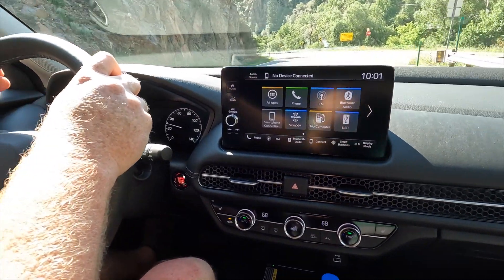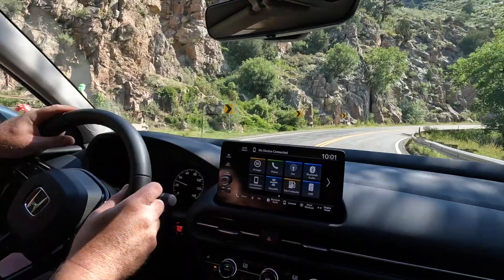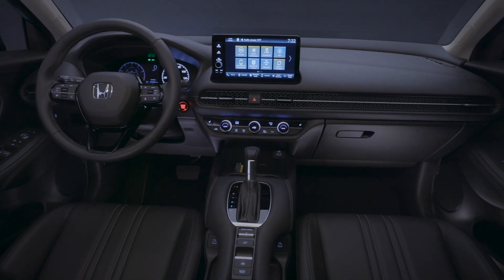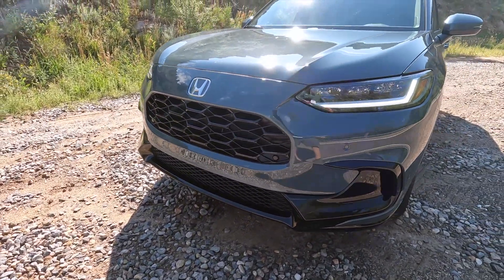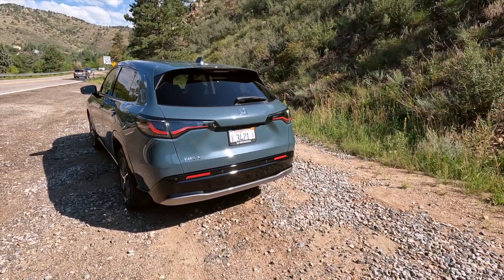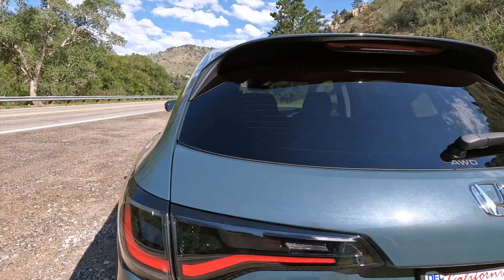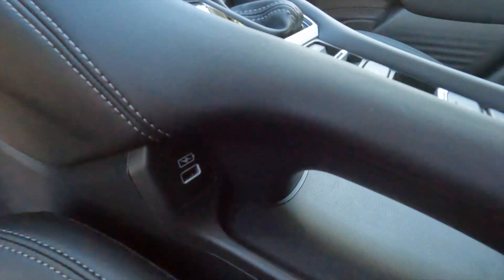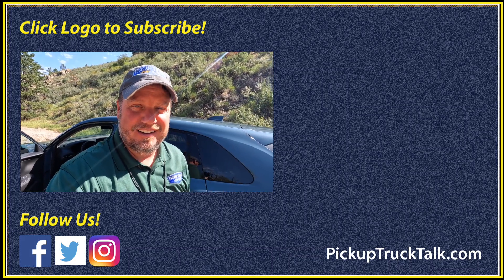Subcompact Crossover Value! 2023 Honda HR-V First-Drive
In this video, Tim Esterdahl is joined by Aaron Turpen for a fun first drive of the redesigned 2023 Honda HR-V. Will the pair fit comfortably in this updated subcompact crossover? Watch to find out what the two friends think about the new HR-V!